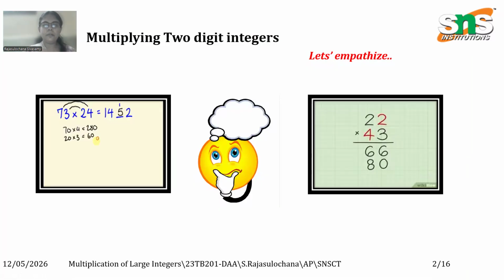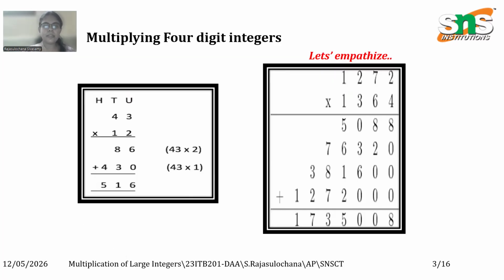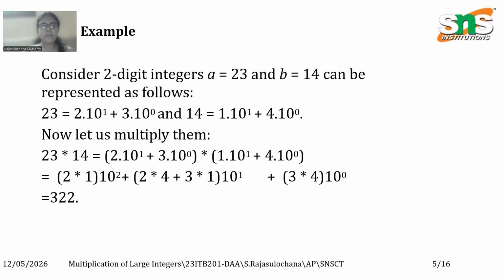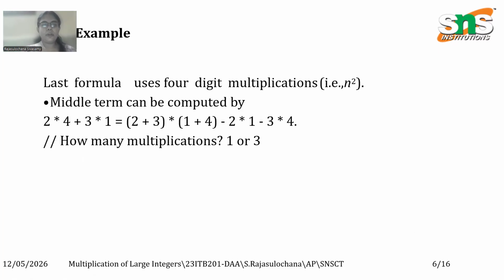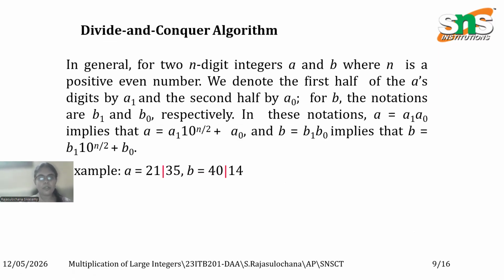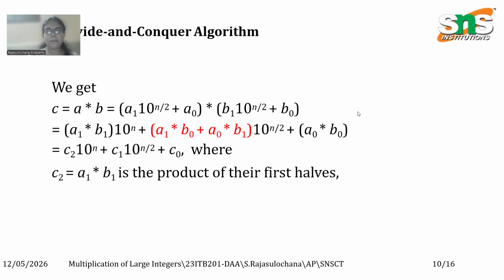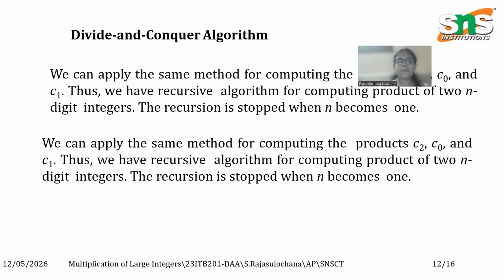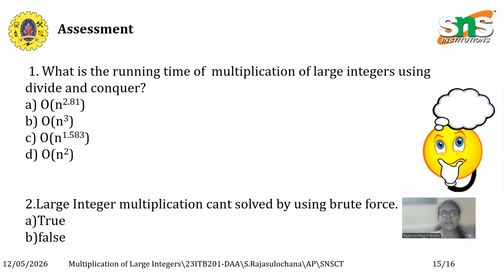MULTIPLICATION OF LARGEST INTEGERS | DAA | SNS INSTITUTIONS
Multiplying extremely large integers that exceed standard data types (e.g., 64-bit limits) requires arbitrary-precision arithmetic. Computers use specialized algorithms like Karatsuba (Divide and Conquer), Toom-Cook, or Schönhage-Strassen (using Fast Fourier Transforms) to process large numbers efficiently without overflowing memory or timing out.